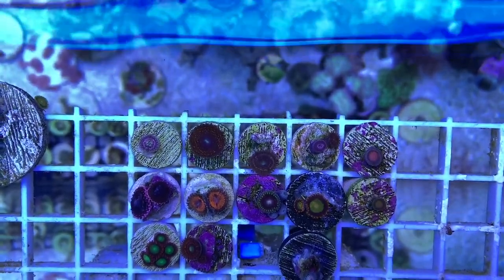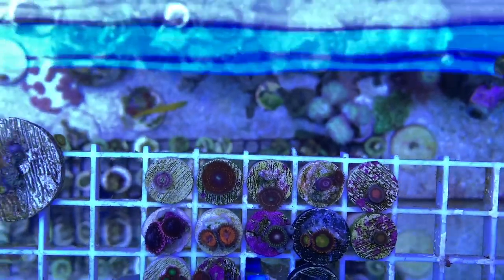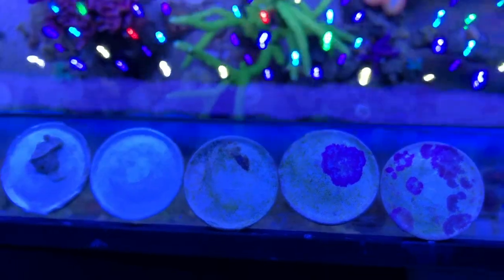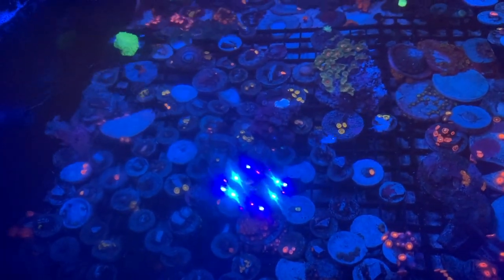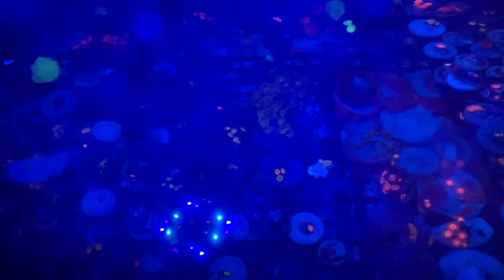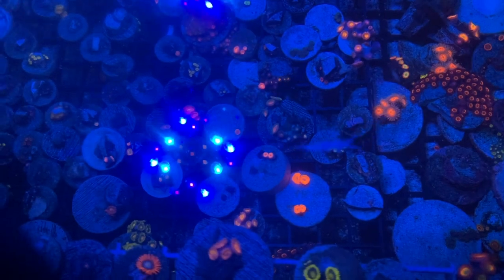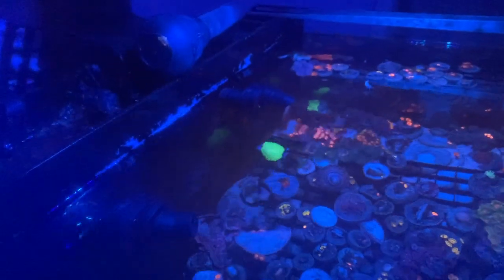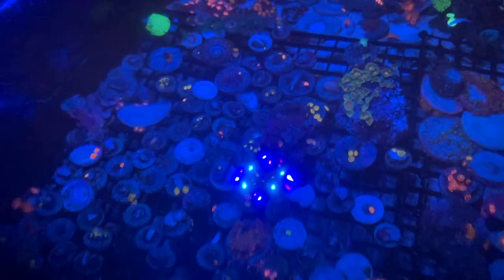REEFS SALTWATER AQUARIUM CORAL REEF NANO TANK UPDATE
UPDATE OF THE 150G